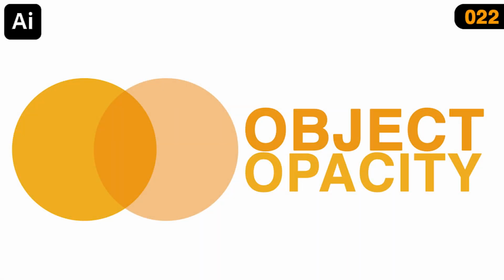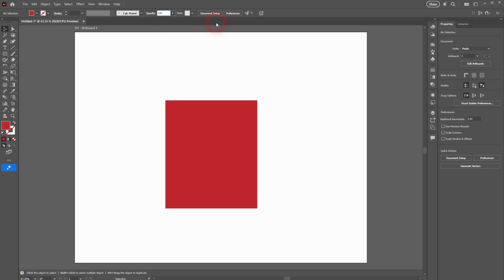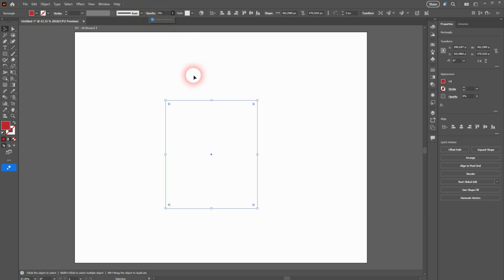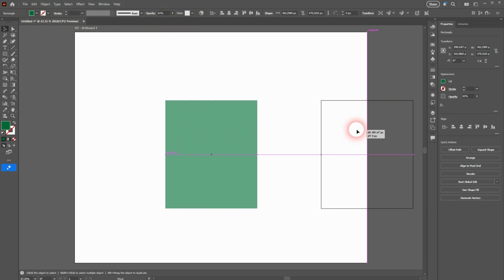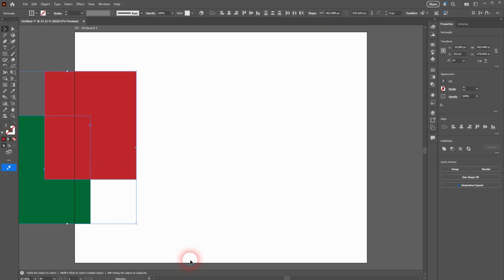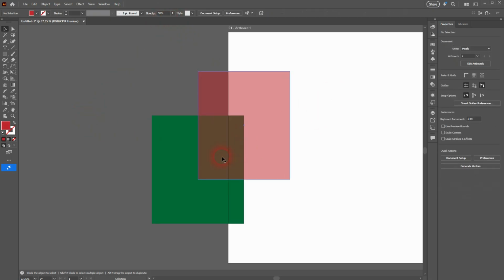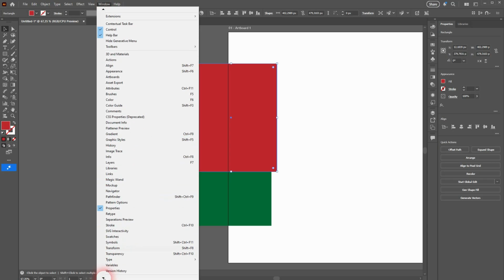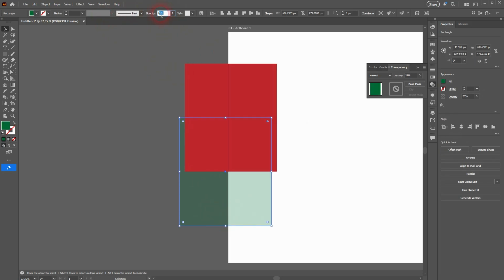Opacity and Transparency in Illustrator Explained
Learning Adobe Illustrator in 365 days - day 22: In this tutorial I'll show you how to use opacity and transparency in Adobe Illustrator.